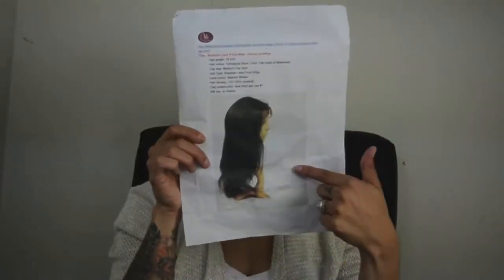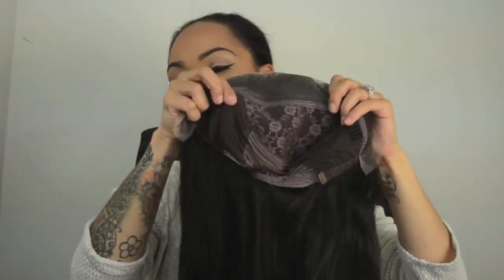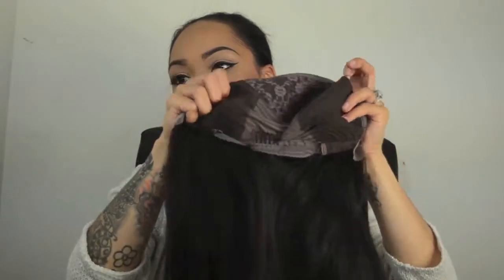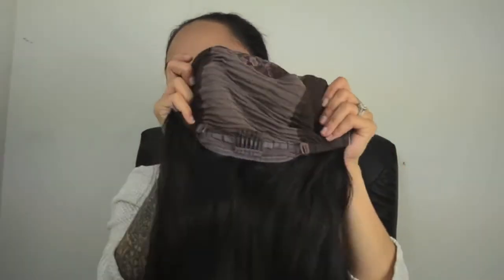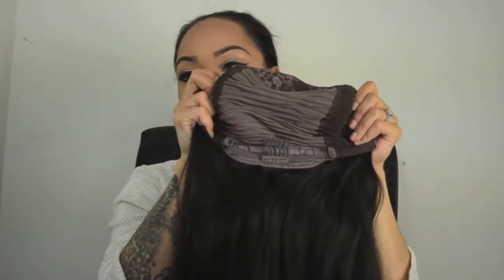Ginnylacewigs com Brazilian Straight Lace Front Wig Show & Tell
14 Inch #1 Silky Straight Black Lace Front Wig